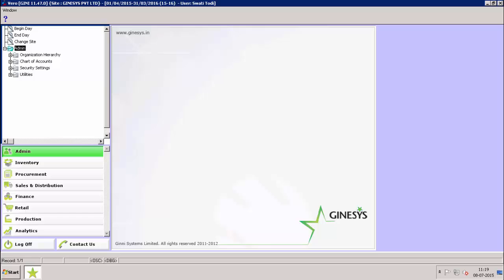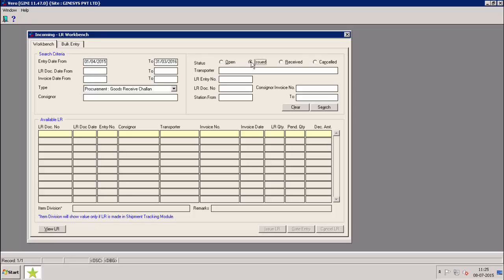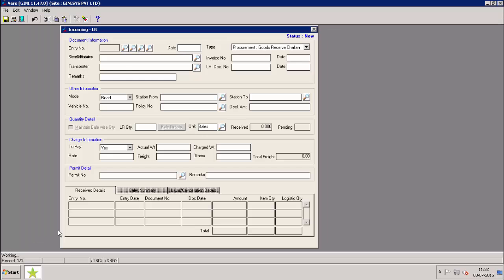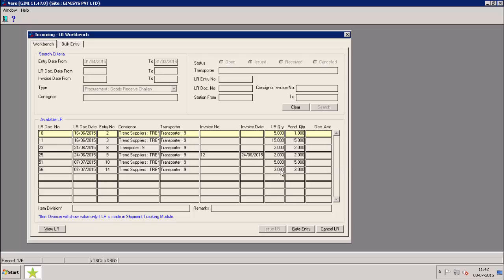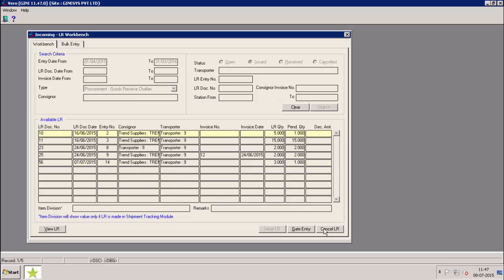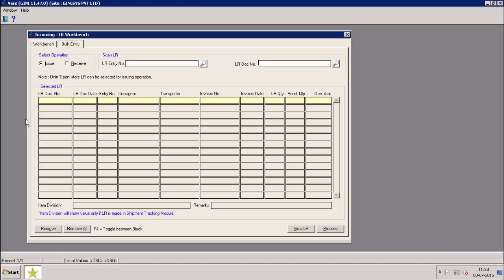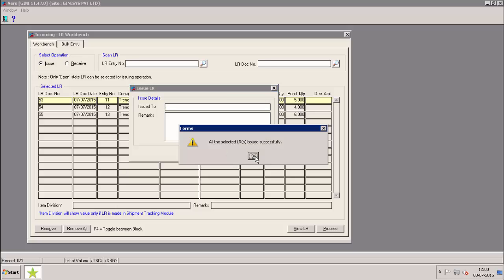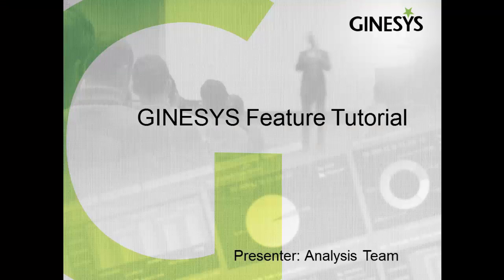Incoming LR Workbench Feature Video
Describes the operation of the new incoming LR workbench.